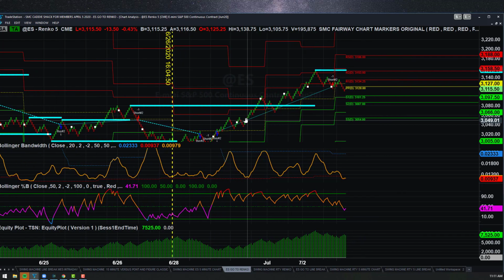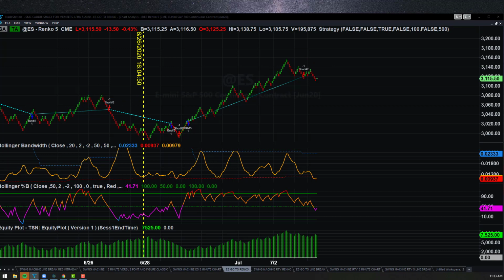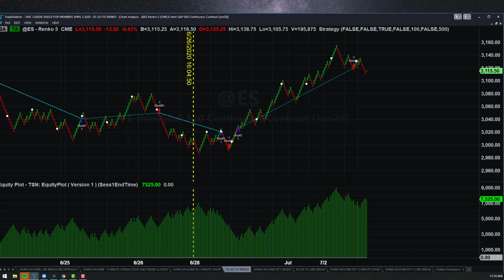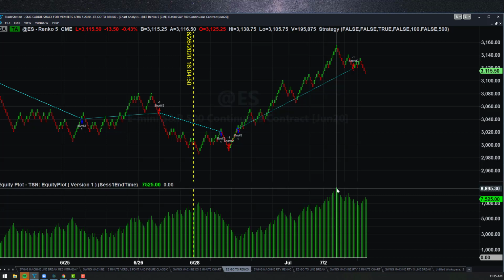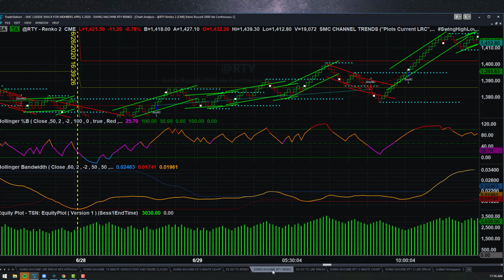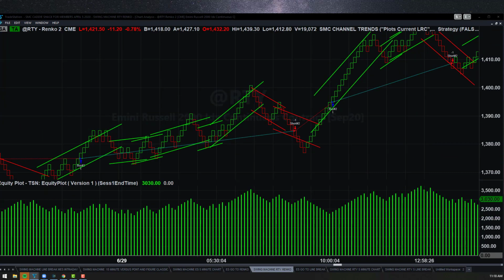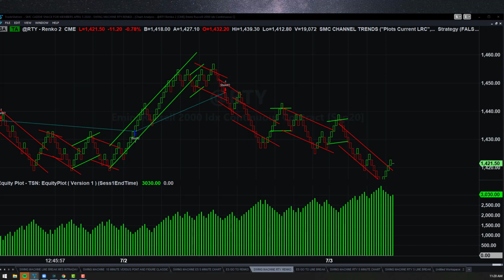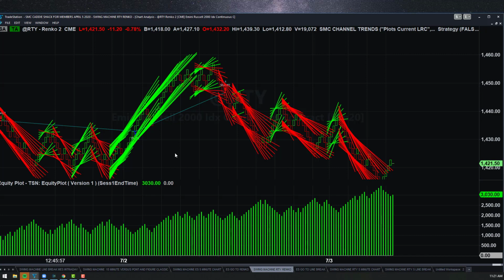STRATEGY TRADING SHOULD TAKE OUT THE EMOTION